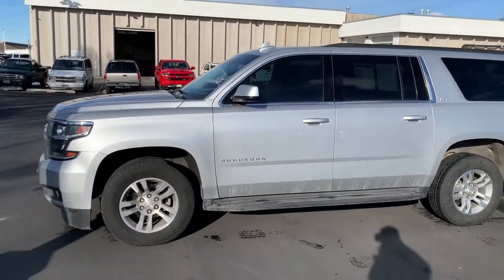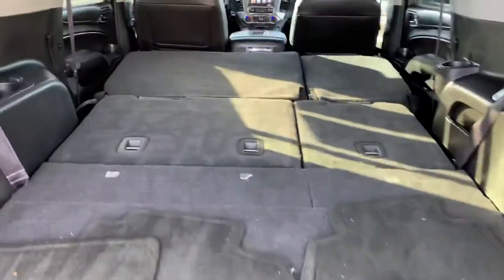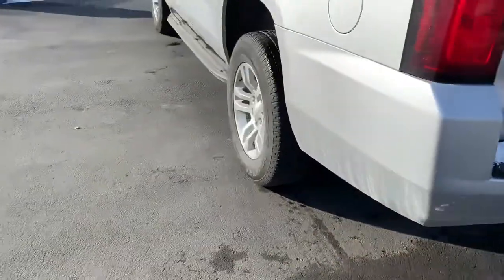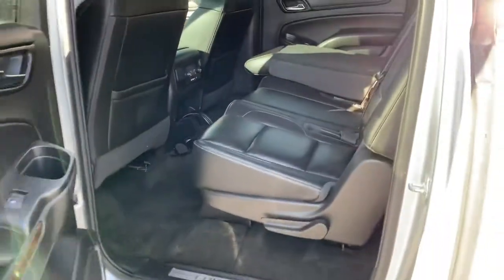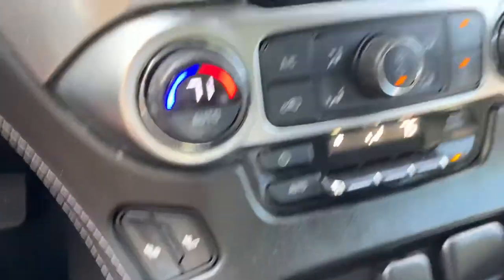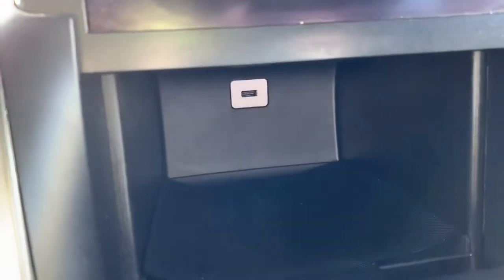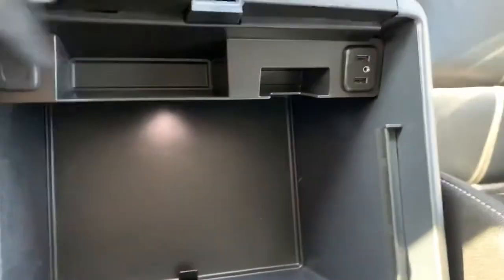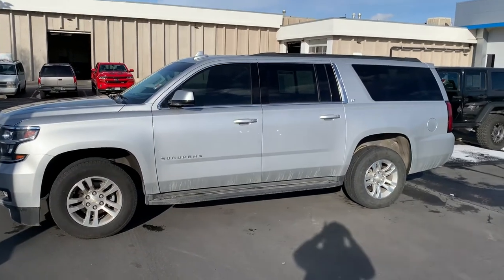2016 Chevrolet Suburban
LT